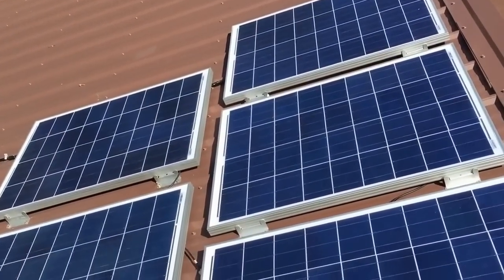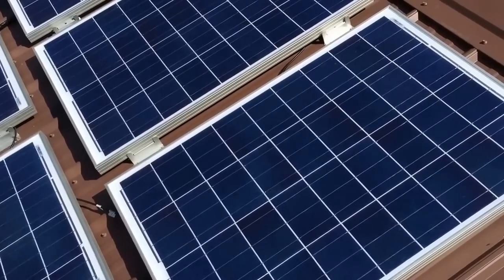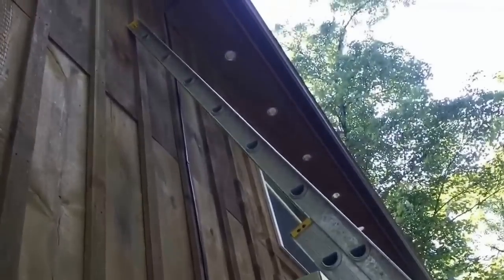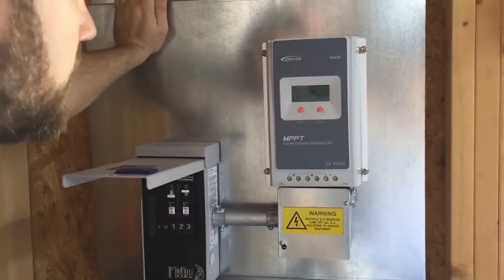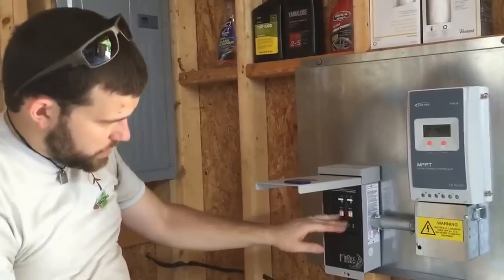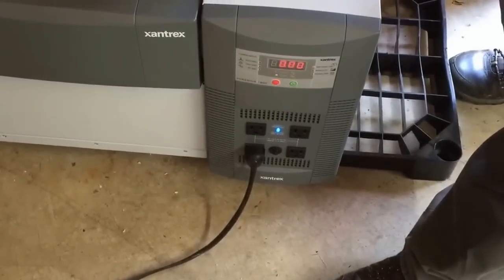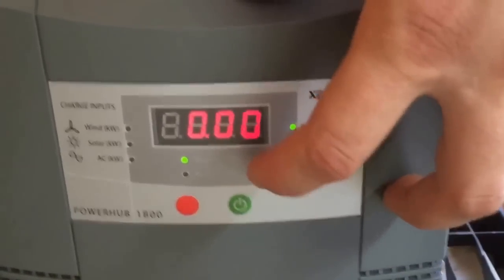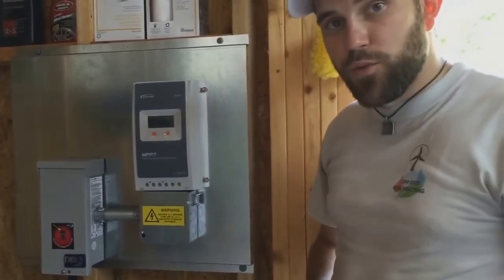Off Grid solar powered freezer ran by Xantrex 1800 install by Off Grid Contracting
In this install we bolt up 5 panels rated at 85 watts to run a freezer off grid using a Xantrex 1800 power hub unit.